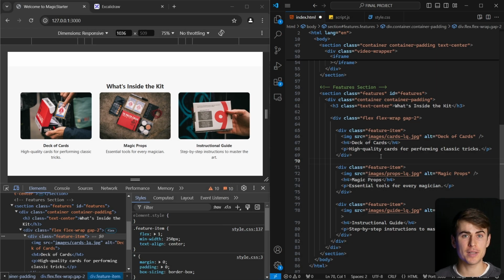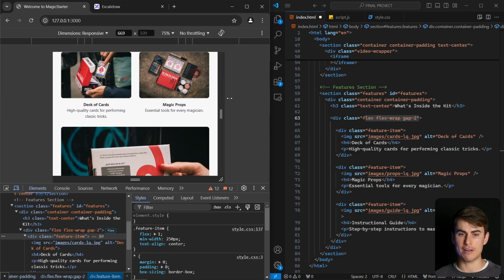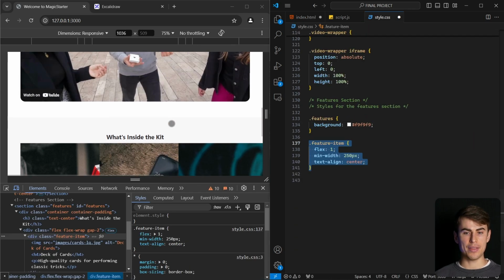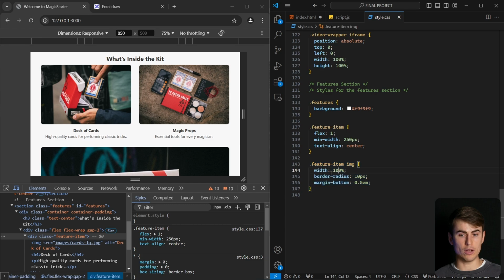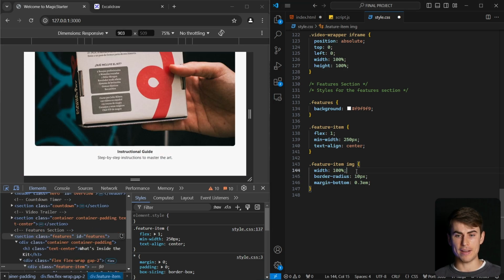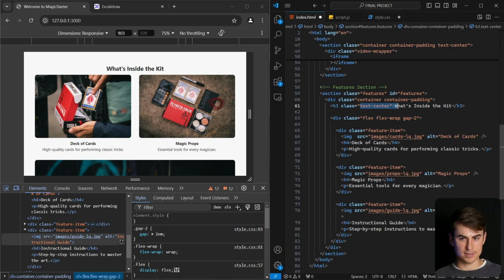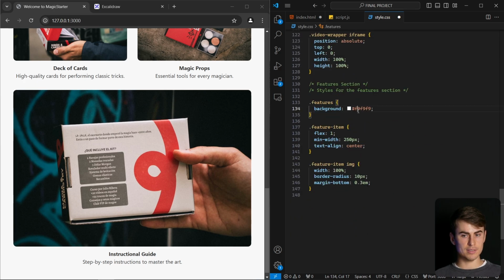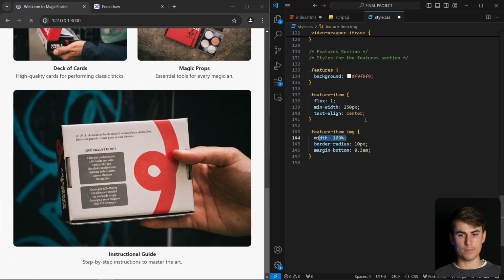Building a Website from Scratch #4 – Featured Images Using CSS Flexbox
In this practical lesson, you'll learn how to showcase attractive featured images using CSS Flexbox—one of the most powerful CSS layout tools. You'll clearly understand Flexbox principles and apply them to create visually appealing, responsive image galleries and feature sections for your website.

By mastering CSS Flexbox, you'll gain precise control over layouts, alignment, and responsiveness, quickly enhancing your site's professional appearance. Ideal for beginners looking to create visually dynamic and responsive designs without complex code.